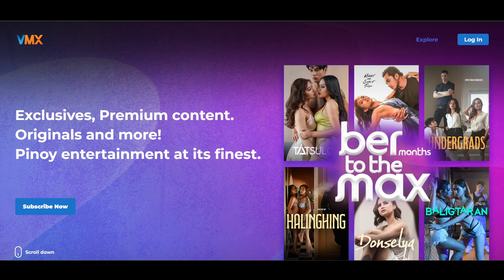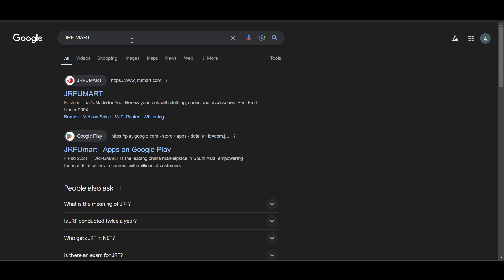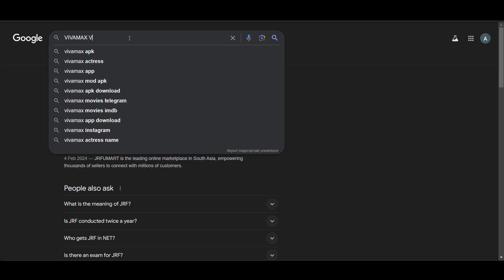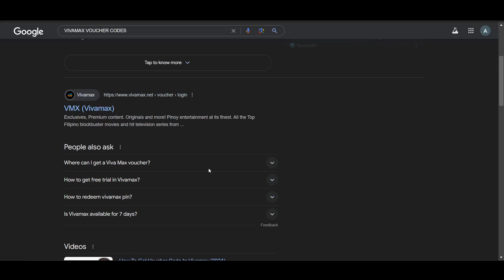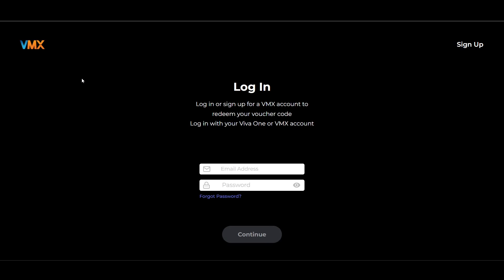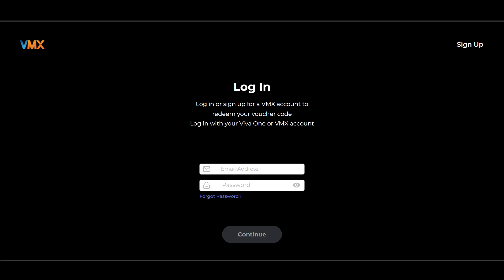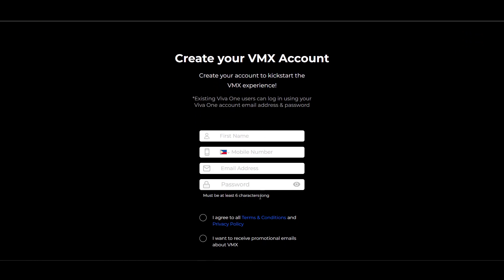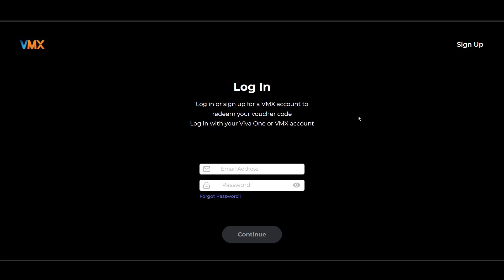How To Get Voucher Code In Vivamax